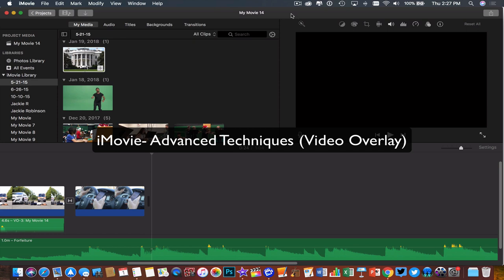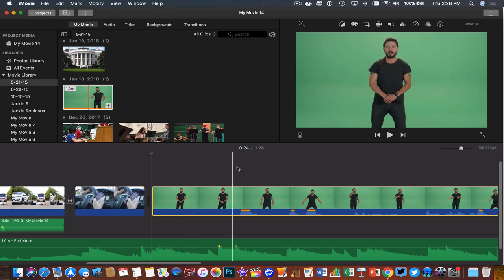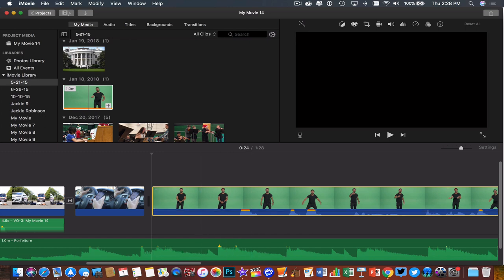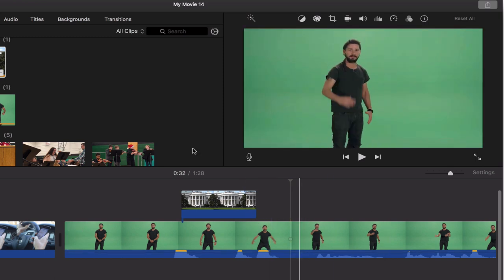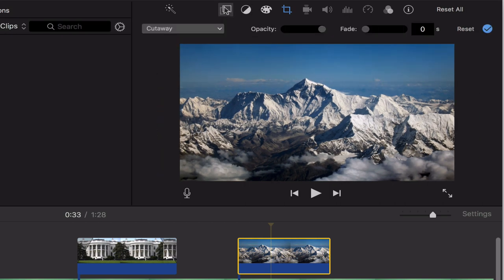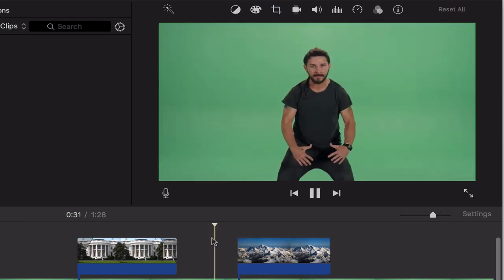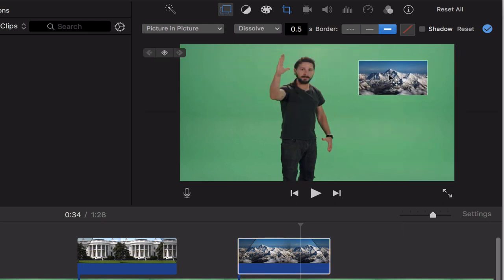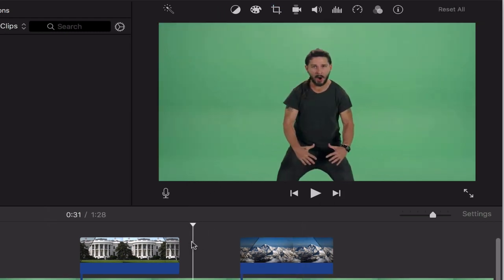iMovie- Advanced Techniques (Video Overlay)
This video shows how to use advanced video overlays to do cut aways, split screen and picture in picture effects in iMovie